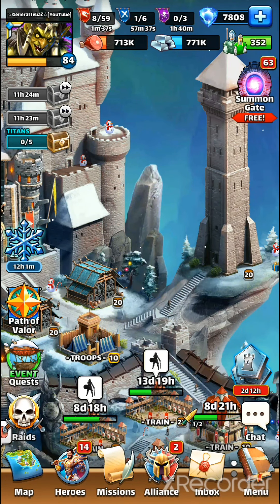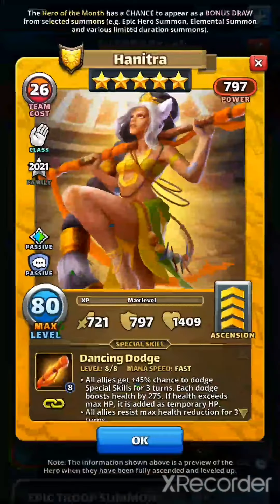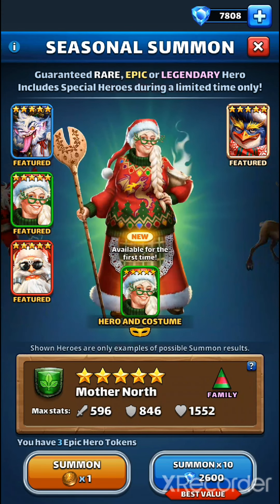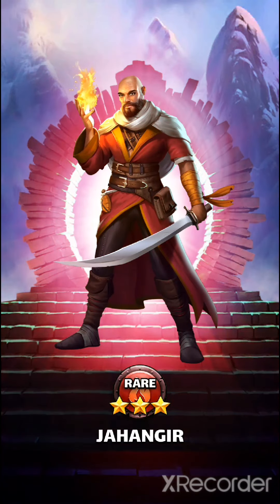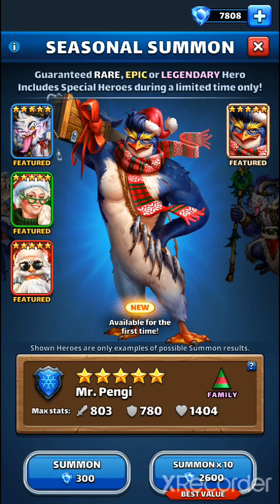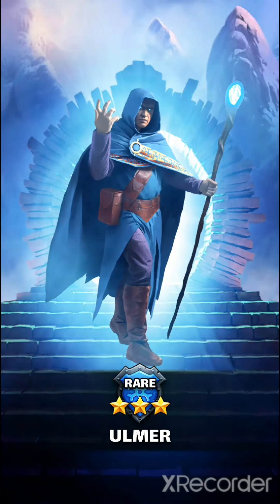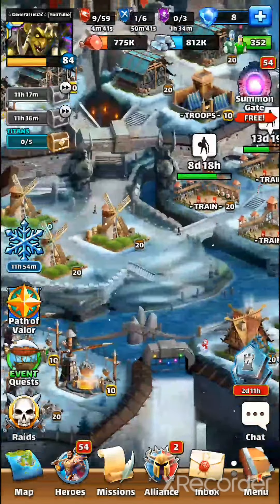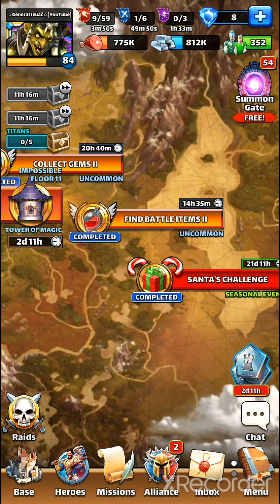Christmas pulls plus some tower coins!!! Am I lucky this time??